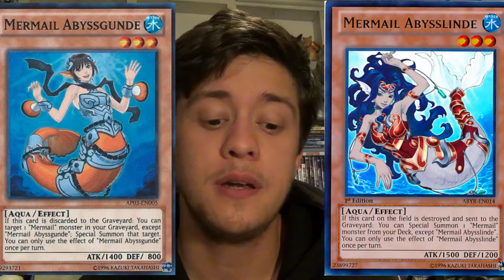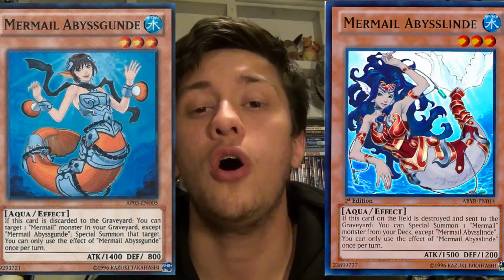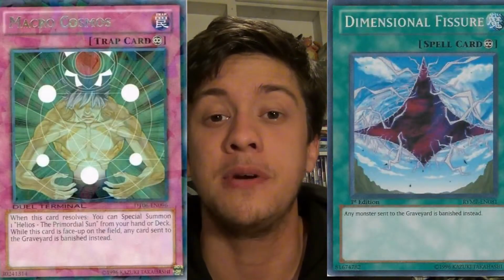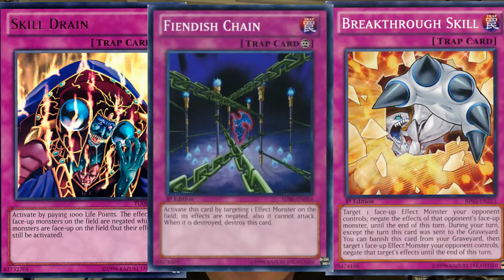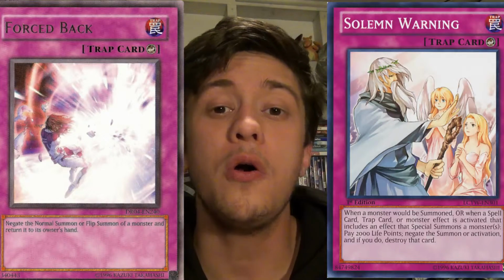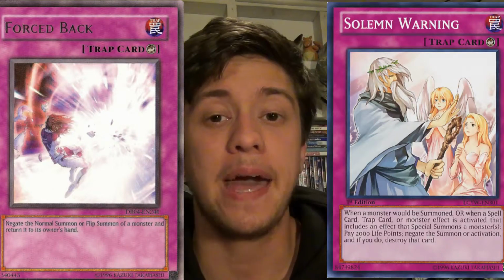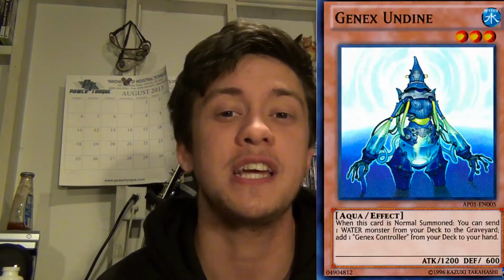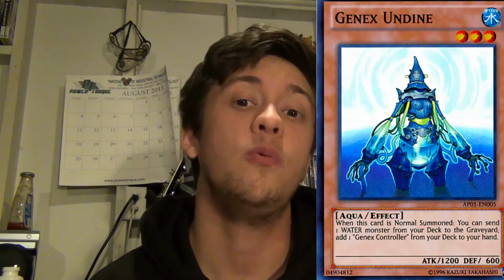Beating Mermails - Part 2 - The Attack!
Why hello there guys, in this video I go over some of the basic counters to the Mermail Archetype. This is meant to be a analysis of cards/techniques to counter Mermails to help you better defeat how they play, so you can Win the Match/Game!

Just a heads up this is A scheduled upload I will be in college and will be very busy for the first two weeks. If for any reason I don't have videos up I apologize.

Time for another Beat the Meta Video, this video is about Mermails. Sense they are such a big, and somewhat complicated, this is part two. Where I go over the countering mechanics of mermails. Part one included more generic overview of the Archetype and they're play style.

Support me if you wish.